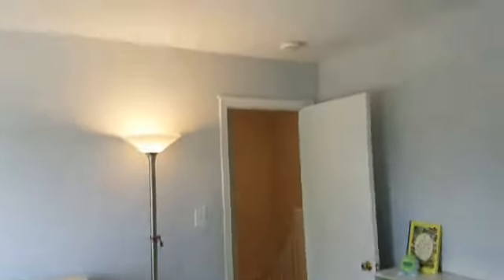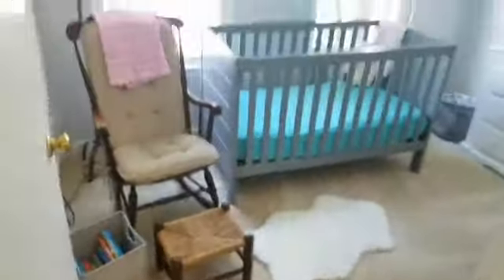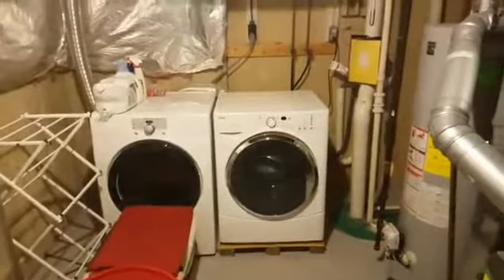Project Update Gaithersburg Townhouse For Sale